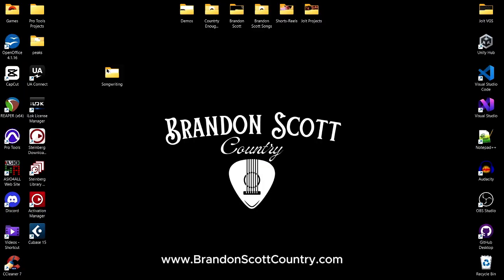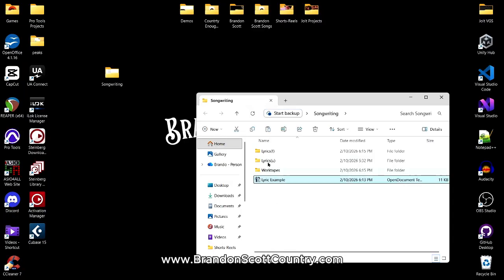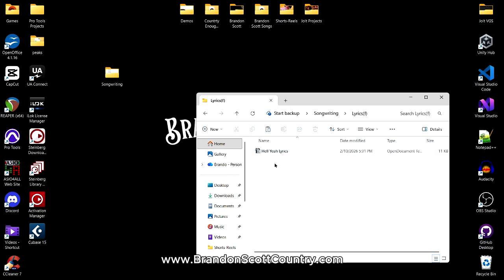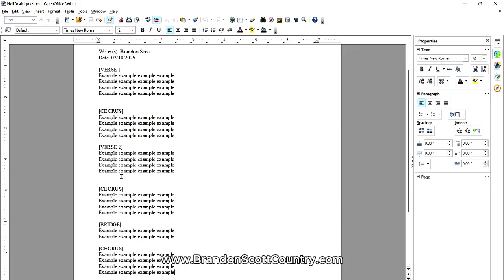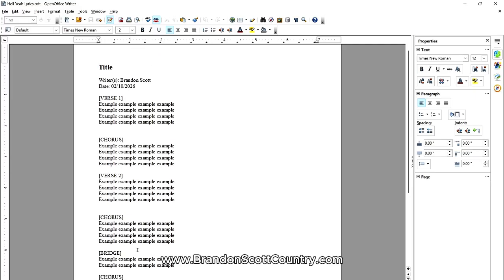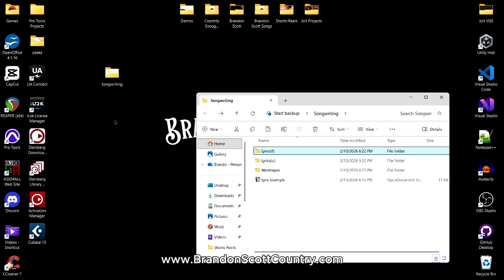Do This If You're New to Songwriting (Beginner Workflow)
If you’re new to songwriting and feeling overwhelmed, this video will help you simplify the process.

In this video, I share practical beginner tips and walk you through my actual songwriting workflow on desktop so you can go from ideas to finished songs faster without overthinking every step.

Whether you’re just starting out or you’ve been stuck writing half-finished songs, this approach focuses on clarity, momentum, and consistency over perfection.

In this video you’ll learn:
• How to approach songwriting as a beginner
• Common mistakes new songwriters make
• How to streamline your songwriting process
• My real workflow for organizing and developing songs

You don’t need expensive gear or years of experience to start writing better songs. You just need a repeatable process that works.